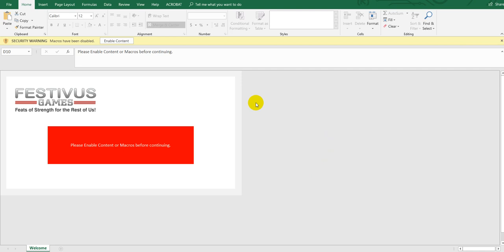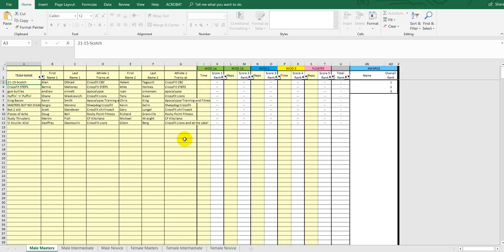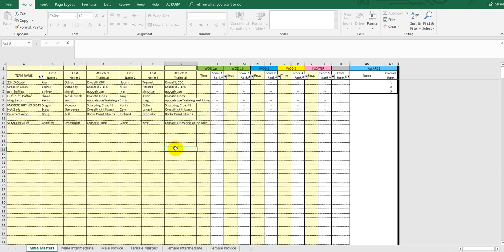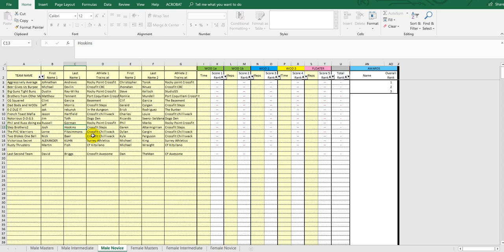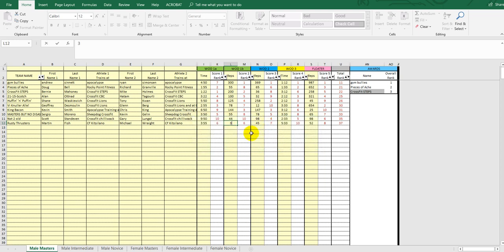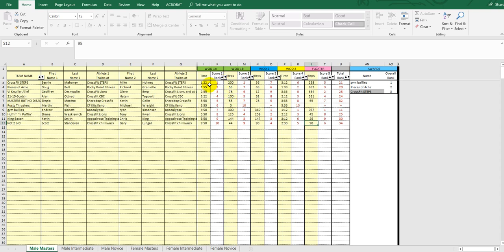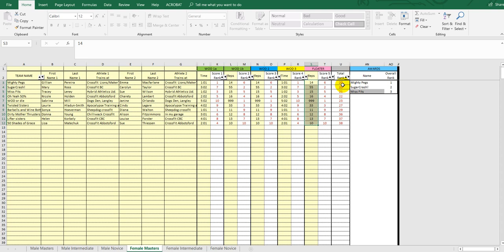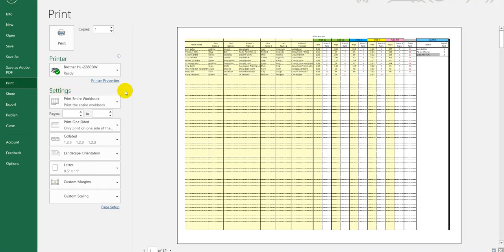Festivus Games October 2018 Scoring Instructions